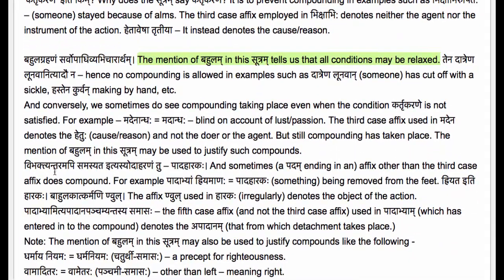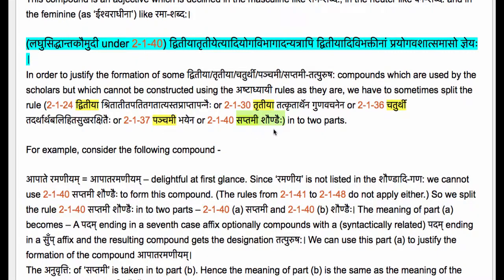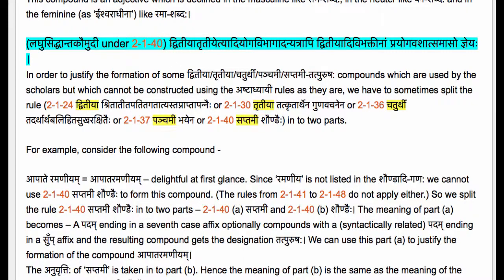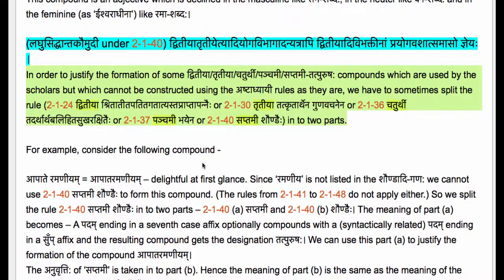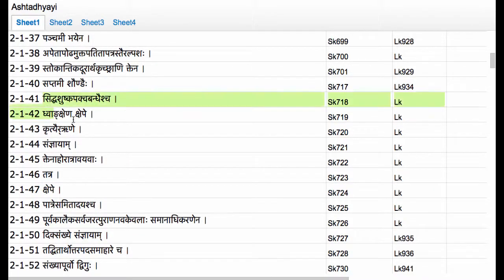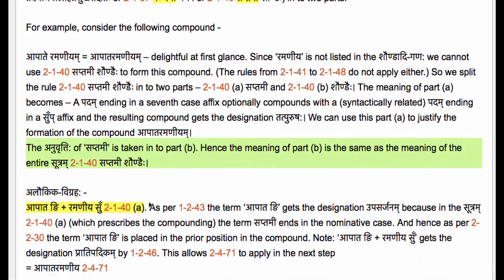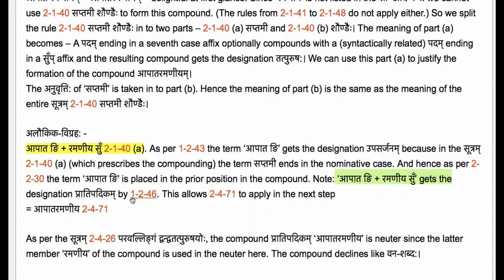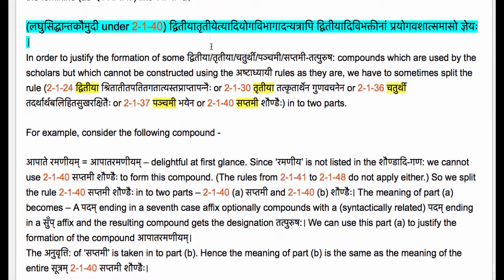Panini Sutra 2-1-40 Laghu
(लघुसिद्धान्तकौमुदी under 2-1-40) द्वितीयातृतीयेत्‍यादियोगविभागादन्‍यत्रापि द्वितीयादिविभक्तीनां प्रयोगवशात्‍समासो ज्ञेयः ।
In order to justify the formation of some द्वितीया/तृतीया/चतुर्थी/पञ्चमी/सप्तमी-तत्पुरुष: compounds which are used by the scholars but which cannot be constructed using the अष्टाध्यायी rules as they are, we have to sometimes split the rule (2-1-24 द्वितीया श्रितातीतपतितगतात्यस्तप्राप्तापन्नैः or 2-1-30 तृतीया तत्कृतार्थेन गुणवचनेन or 2-1-36 चतुर्थी तदर्थार्थबलिहितसुखरक्षितैः or 2-1-37 पञ्चमी भयेन or 2-1-40 सप्तमी शौण्डैः) in to two parts.

For example, consider the following compound -

आपाते रमणीयम् = आपातरमणीयम् – delightful at first glance. Since ‘रमणीय’ is not listed in the शौण्डादि-गण: we cannot use 2-1-40 सप्तमी शौण्डैः to form this compound. (The rules from 2-1-41 to 2-1-48 do not apply either.) So we split the rule 2-1-40 सप्तमी शौण्डैः in to two parts – 2-1-40 (a) सप्तमी and 2-1-40 (b) शौण्डैः। The meaning of part (a) becomes – A पदम् ending in a seventh case affix optionally compounds with a (syntactically related) पदम् ending in a सुँप् affix and the resulting compound gets the designation तत्पुरुष:। We can use this part (a) to justify the formation of the compound आपातरमणीयम्।
The अनुवृत्ति: of ‘सप्तमी’ is taken in to part (b). Hence the meaning of part (b) is the same as the meaning of the entire सूत्रम् 2-1-40 सप्तमी शौण्डैः।

अलौकिक-विग्रह: -
आपात ङि + रमणीय सुँ 2-1-40 (a). As per 1-2-43 the term ‘आपात ङि’ gets the designation उपसर्जनम् because in the सूत्रम् 2-1-40 (a) (which prescribes the compounding) the term सप्तमी ends in the nominative case. And hence as per 2-2-30 the term ‘आपात ङि’ is placed in the prior position in the compound. Note: ‘आपात ङि + रमणीय सुँ’ gets the designation प्रातिपदिकम्‌ by 1-2-46. This allows 2-4-71 to apply in the next step
= आपातरमणीय 2-4-71

As per the सूत्रम् 2-4-26 परवल्लिङ्गं द्वन्द्वतत्पुरुषयोः, the compound प्रातिपदिकम् ‘आपातरमणीय’ is neuter since the latter member ‘रमणीय’ of the compound is used in the neuter here. The compound declines like वन-शब्द:।